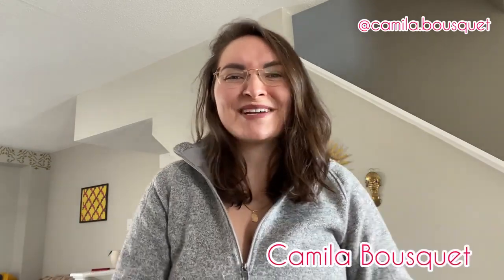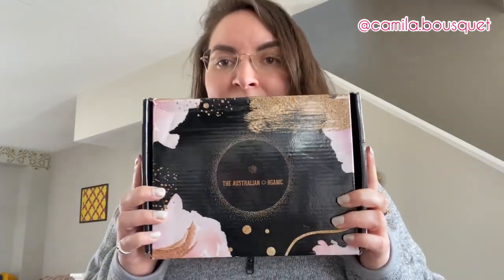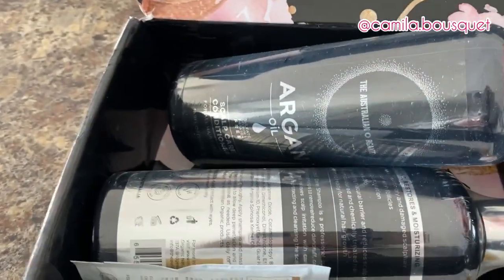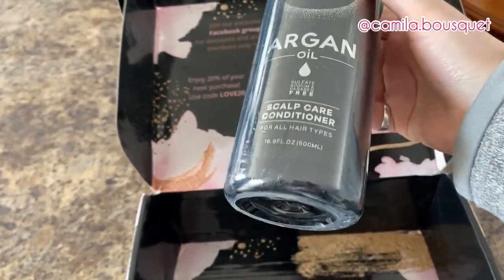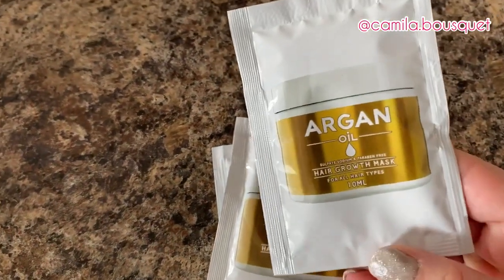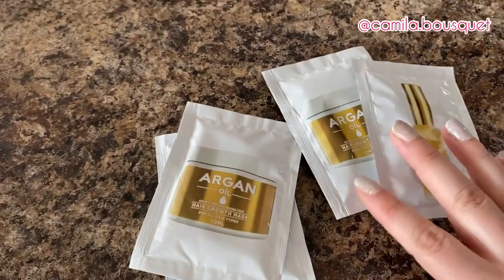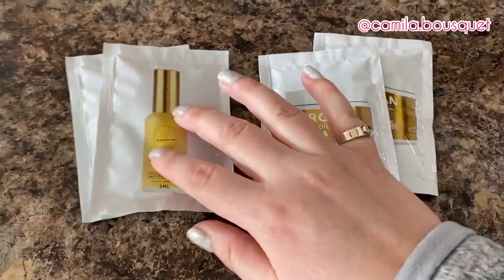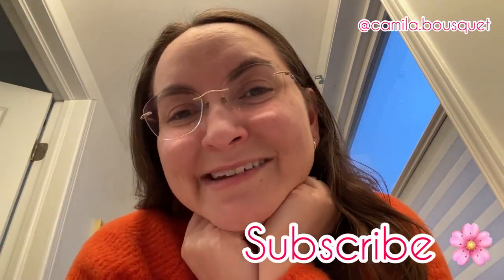Free Samples Available of Hair Growth Products